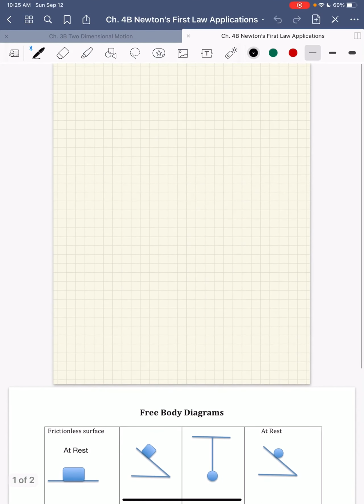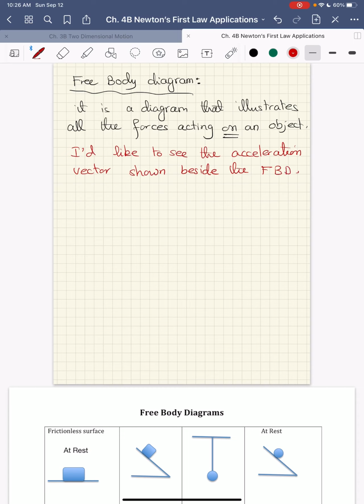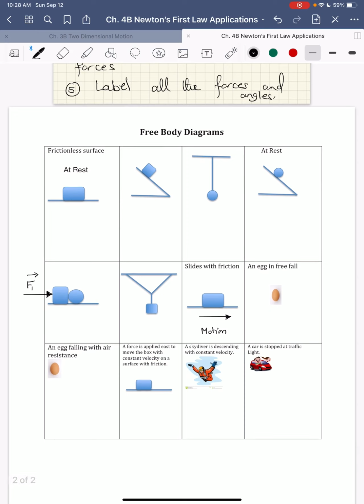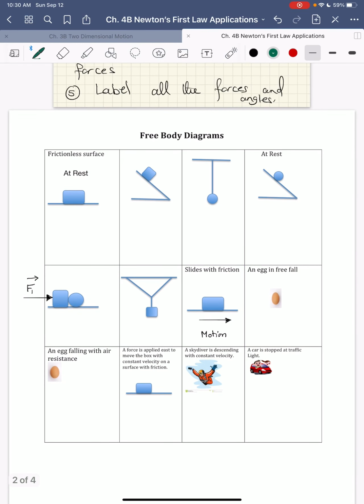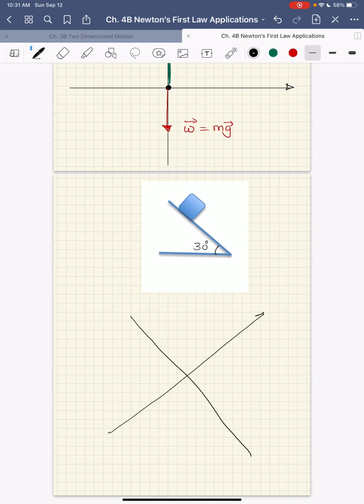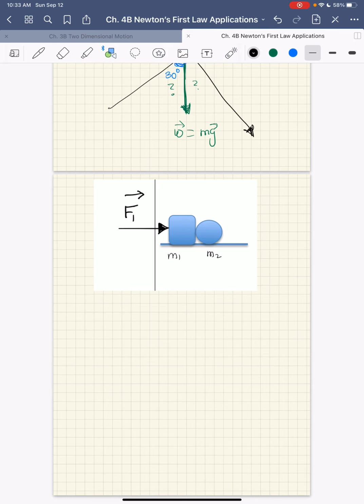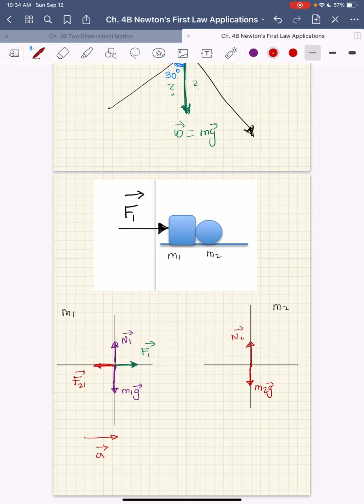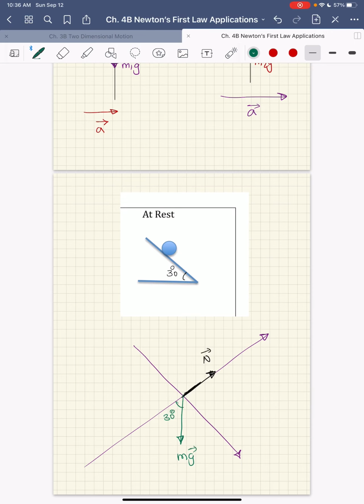PHYS120B Free Body Diagrams